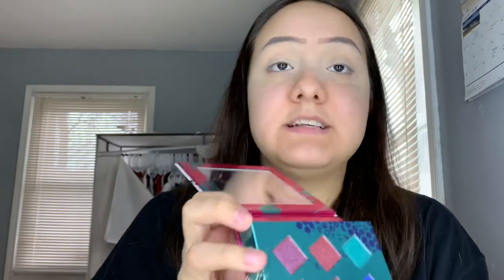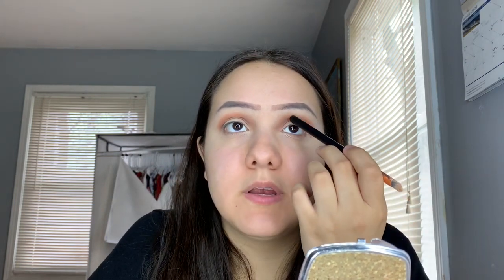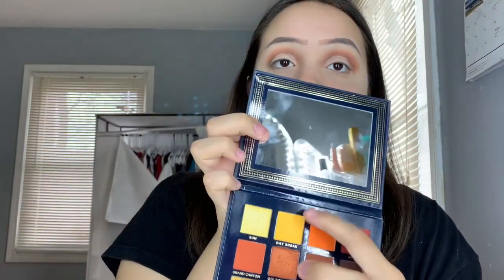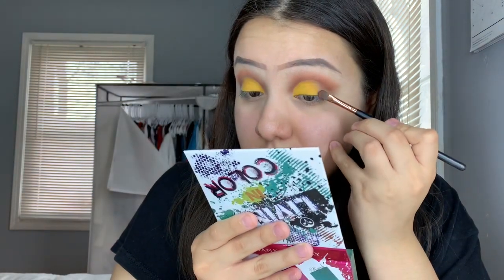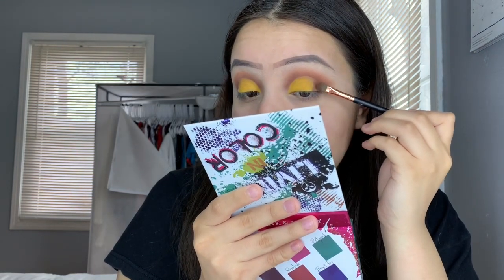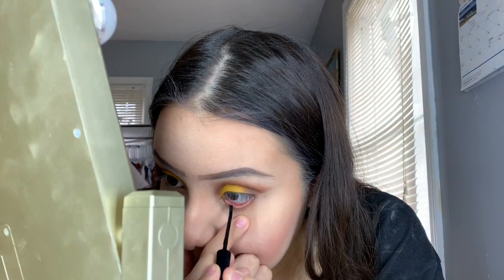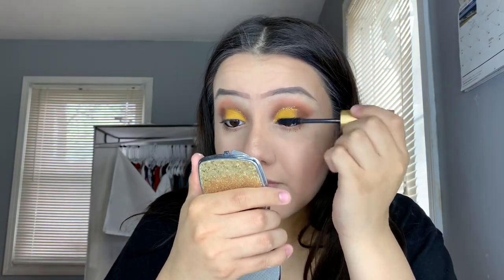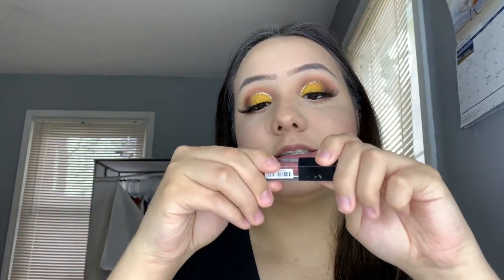Yellow eyeshadow look!!